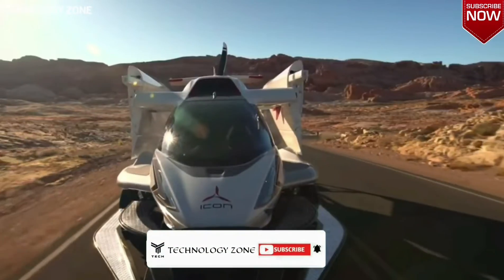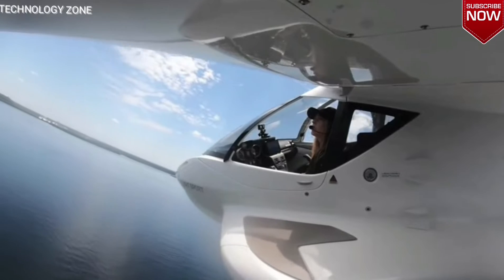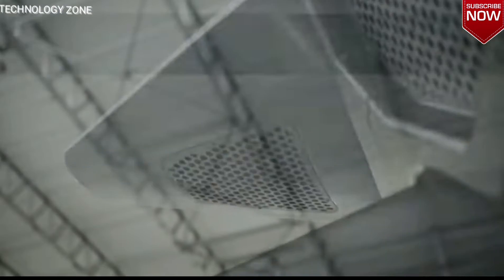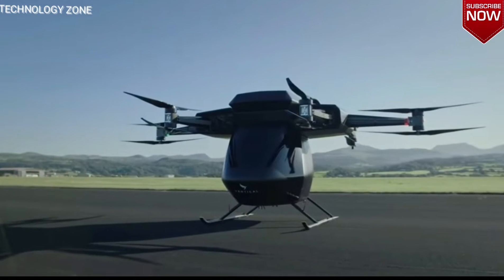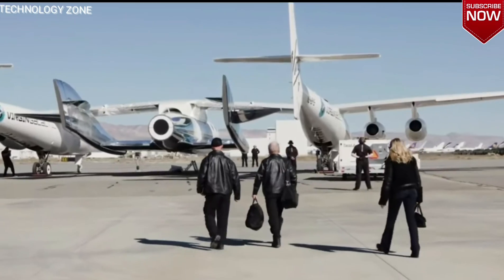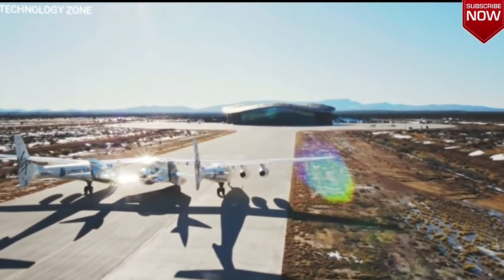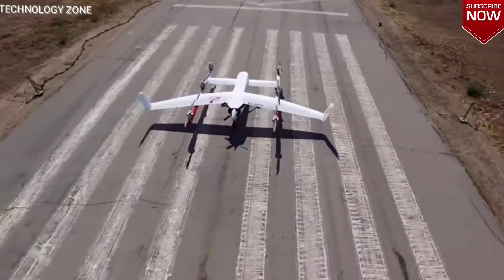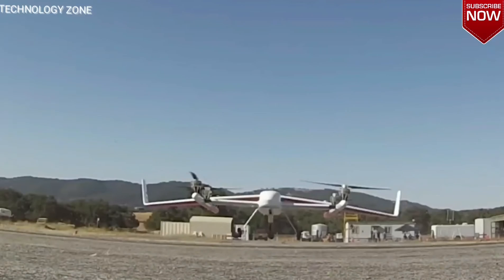INNOVATION AND NEW CONCEPT TECHNOLOGY OF AIRCRAFT WORLD!!. ON ANOTHER LEVEL. CAN USE FOR EVERYONE.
GUYS WELCOME TO TECHNOLOGY ZONE.

IN THIS VIEDO WE HAD SHOWN 4 NEW CONCEPT TECHNOLOGY OF AIRCRAFT WORLD. YOU CAN USE FOR PRESNOL WORKS ALSO. CONCEPT ARE ON ANOTHER LEVEL .YOU MUST SEE NOW.

GUYS PLEASE TELL HOW WAS IT IN COMMENTS SECTION.

BY GIVEING LIKE  👍 PLEASE GIVE SOME SUPPORT.

Elroy Air Chaparral